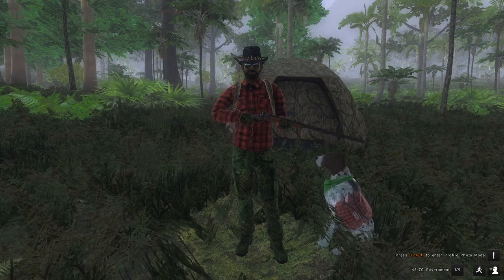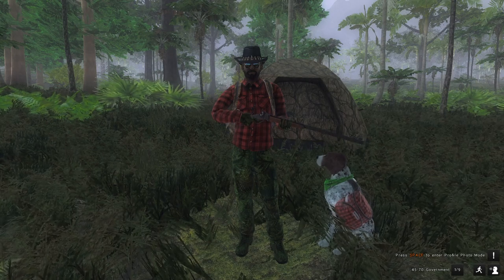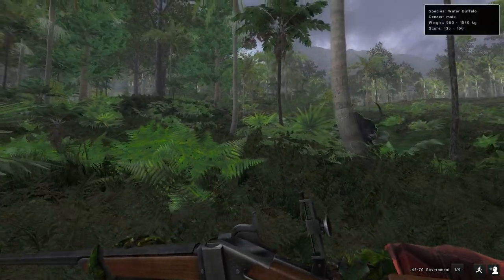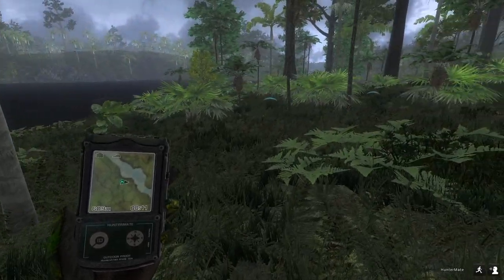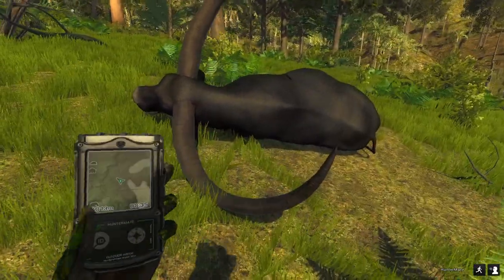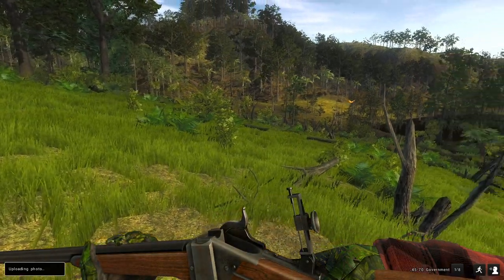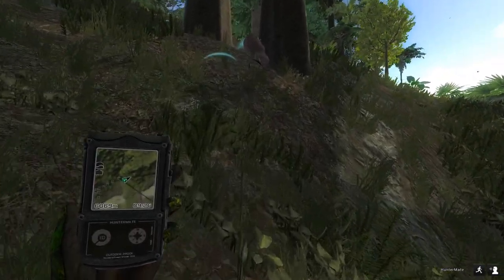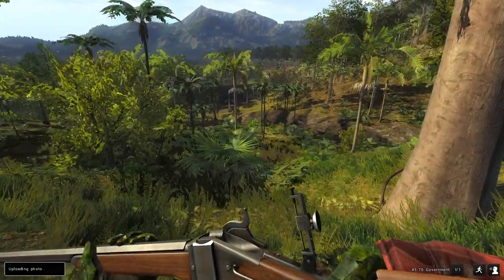Smoking Buffalo! | theHunter Classic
Well, here we are again searching for an albino water buffalo. Today's video features my newly purchased .45-70 Buffalo rifle. I had a lot of fun with this new toy and bagged some nice trophies with it. Hope you guys enjoy!